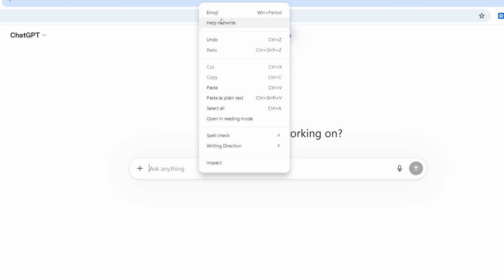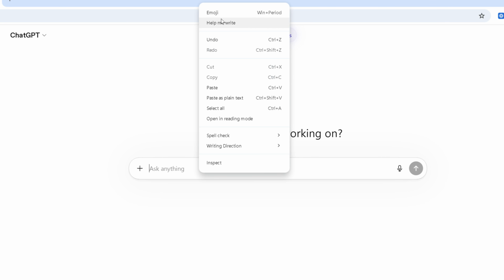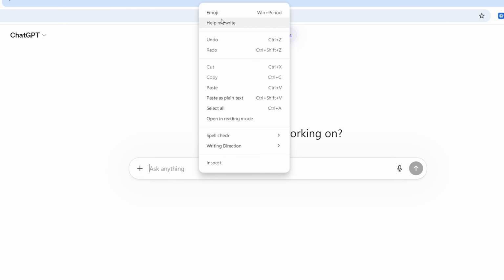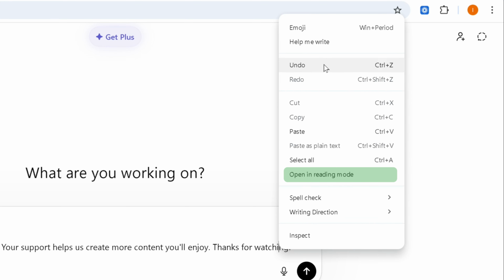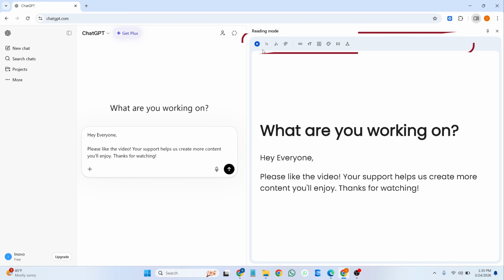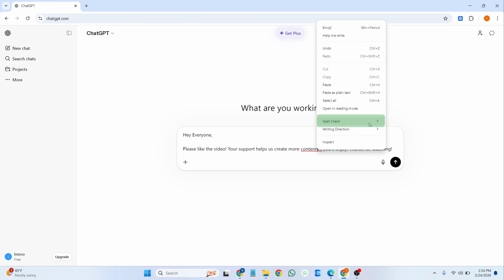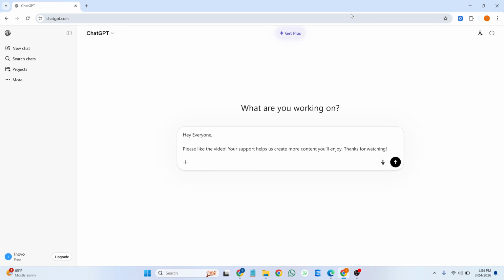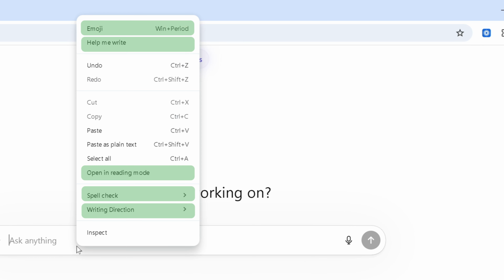5 Powerful Chrome Right Click Features on Windows 11 | You Need to Start Using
Chrome just updated its right-click menu and the new features are seriously useful. In this video I am walking you through 5 of the most powerful ones so you can start using them right away on Windows 11.

Here is what we cover in this video:
00:00 - Introduction
00:17 - Emoji Shortcut using Windows key plus Period
00:40 - Help Me Write - Chrome's built in AI writing assistant
01:36 - Open in Reading Mode - review and listen to your own text
02:30 - Spell Check - the correct way to use it after the update
03:04 - Writing Direction - perfect for Urdu and Arabic users
03:22 - Outro

Chrome recently rolled out these updates and if you have not explored them yet you are missing out. The Help Me Write feature works like having Grammarly built directly into your browser with no extension needed. Reading Mode lets Chrome read your own text back to you with full speed and voice controls. And the updated Spell Check works differently now so make sure you watch that part carefully.